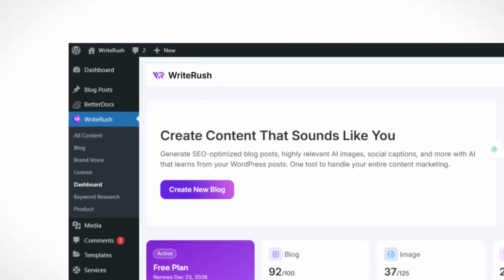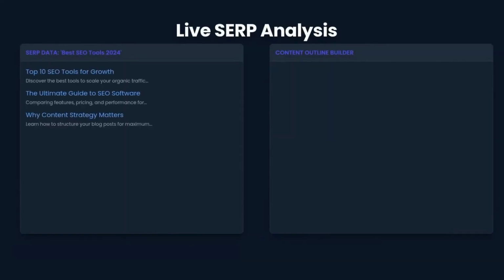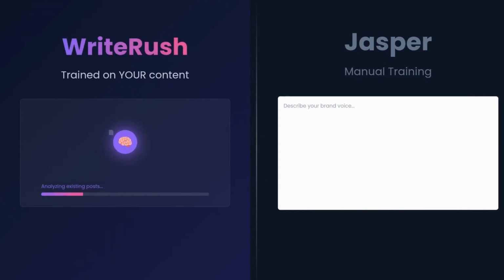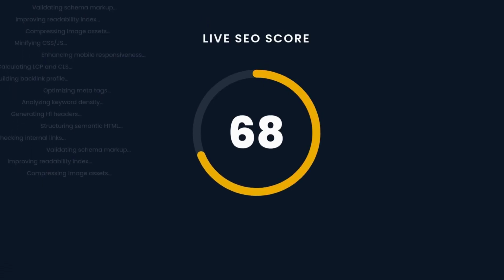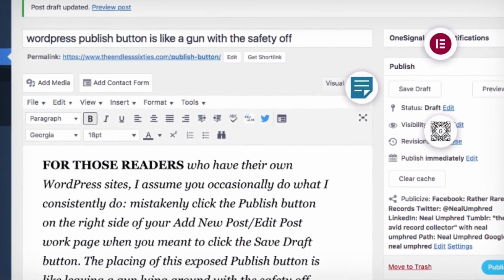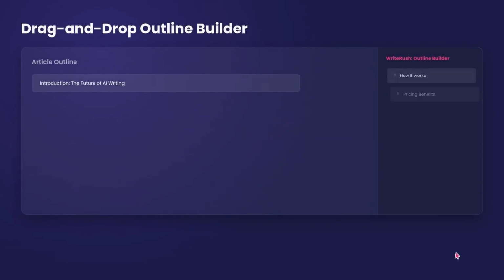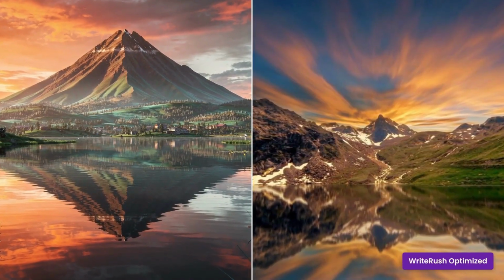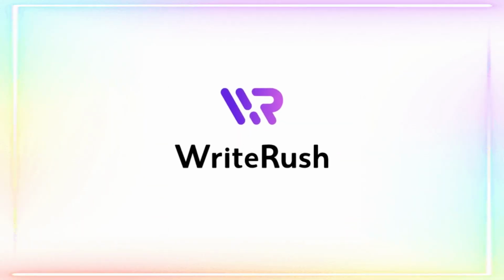WriteRush vs Jasper: Which AI Tool Wins for WordPress?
Most WordPress bloggers are paying $69/month for Jasper and still juggling 6 other tools just to publish one post. In this video, I break down exactly why WriteRush changes that and what Jasper simply can't match for WordPress-native content creators.

This isn't a takedown. It's an honest, feature-by-feature comparison of two very different tools and I'll show you when each one makes sense.

The key differences covered: WriteRush has a built-in SERP Analyzer. Jasper doesn't. WriteRush has a drag-and-drop outline builder. No other major AI writing tool does. WriteRush trains on your existing WordPress posts automatically. Jasper requires manual input. WriteRush includes AI image generation, live SEO scoring, and one-click publishing inside WordPress.

WriteRush starts at $9/month. Jasper starts at $69/month.